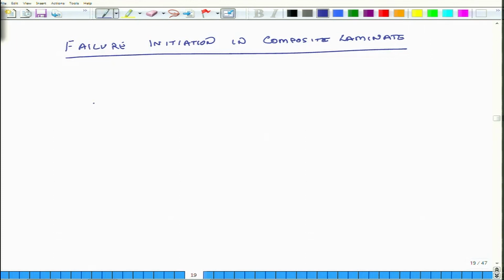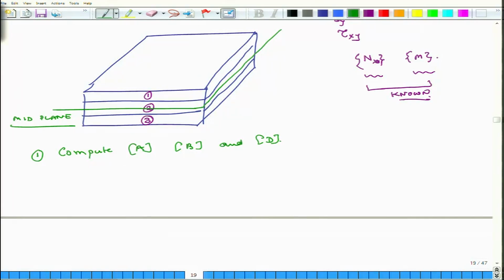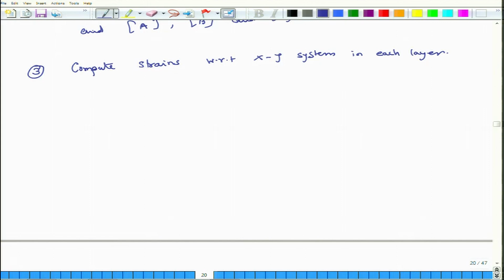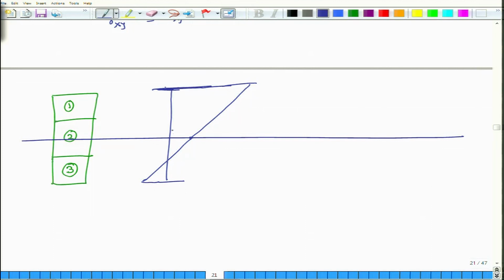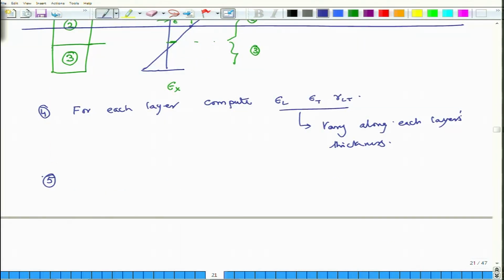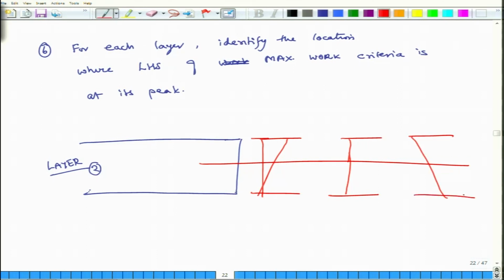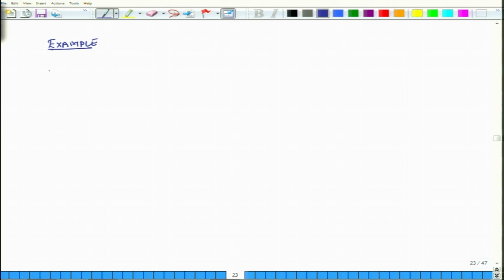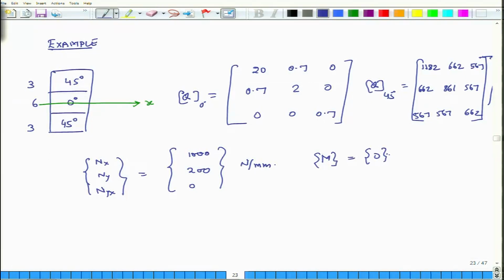noc18-me58-Lec 23-Failure Initiation in Composite Laminate